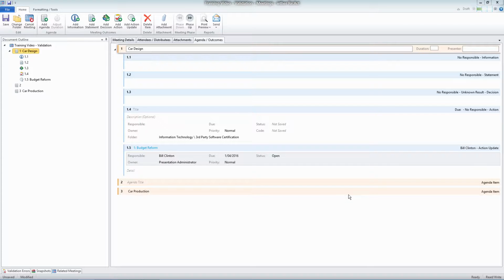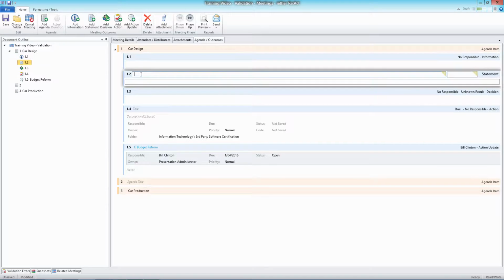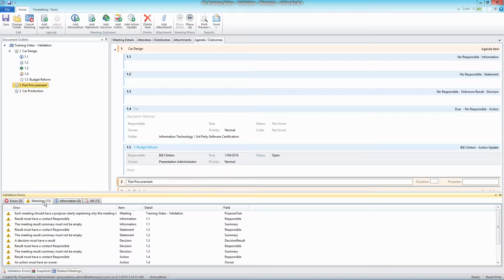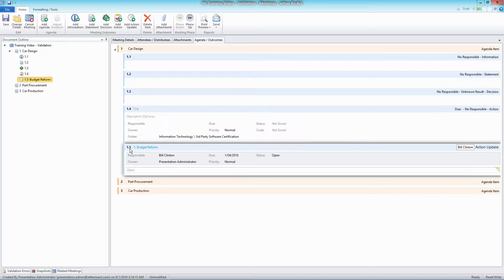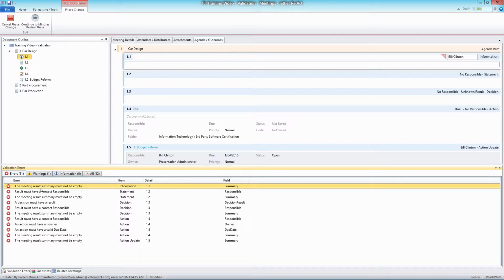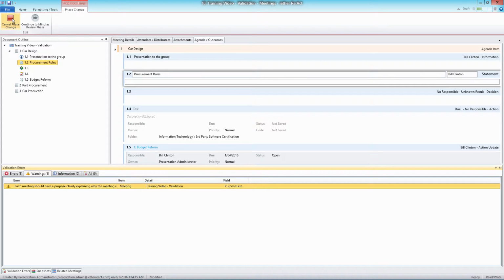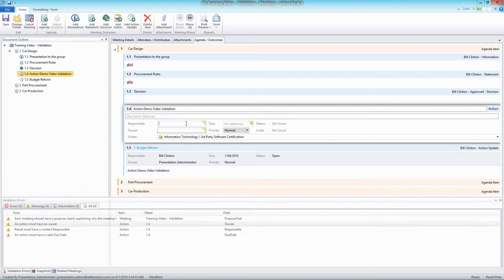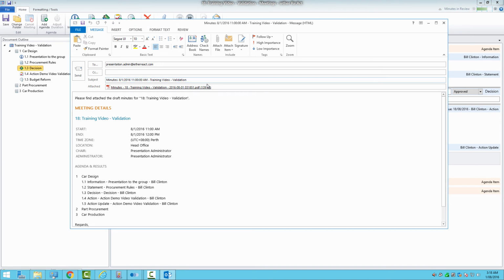#8 ​Validation : Errors / Warnings / Information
This video will teach you how to use the validation tool to quickly correct any meeting errors. We will also discuss when missing data is treated as an error and when it is left as a warning.